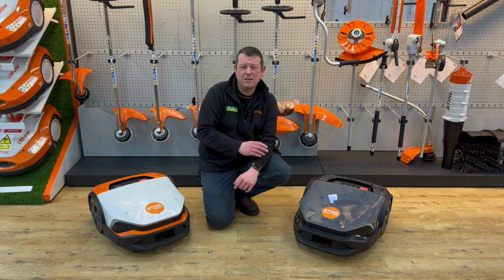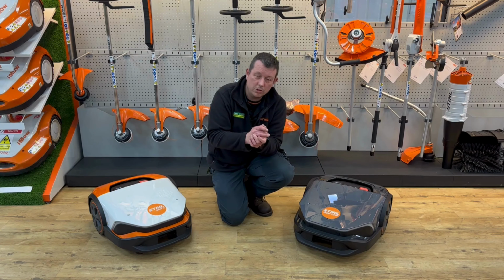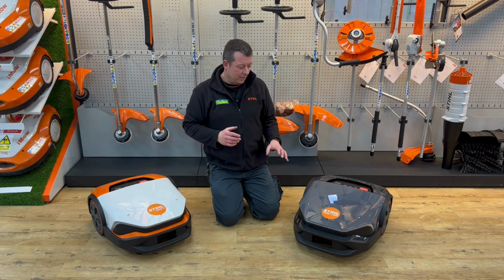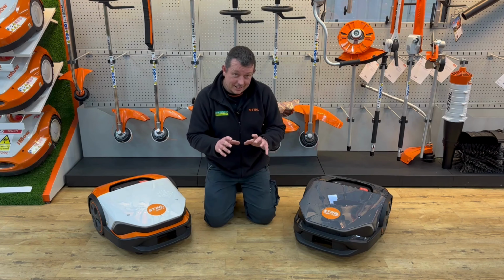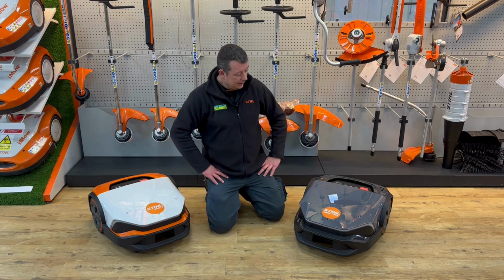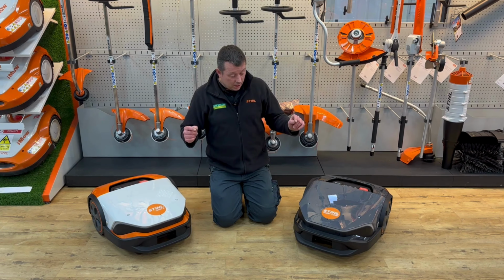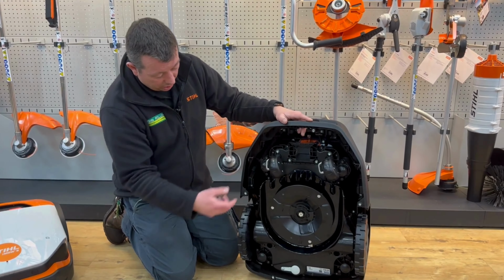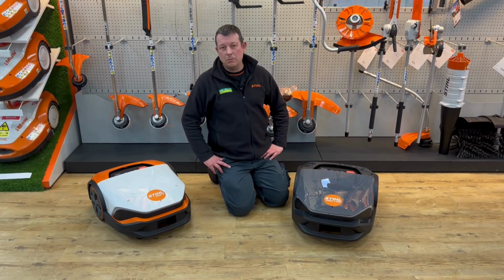NEW Stihl 2024 iMOW's are FINALLY in the UK!! New upgrades take this robotic mower to another level💪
The much anticipated Stihl iMOW's are finally in the UK! Rob gives us a first look as these touch down in the showroom.  Watch and find out that need to know info.

Have a burning Garden Machinery question you would like us to answer?